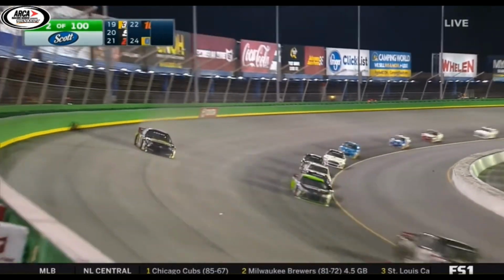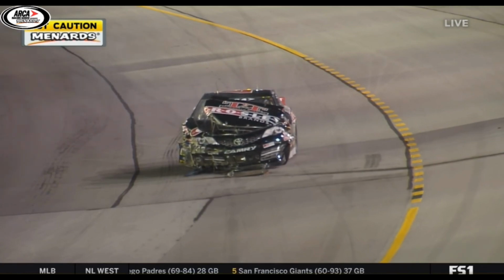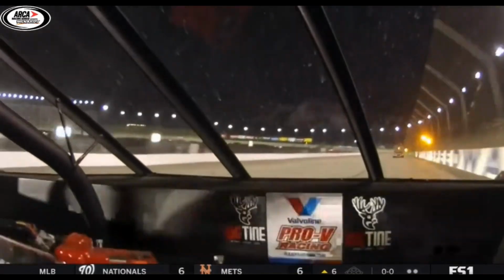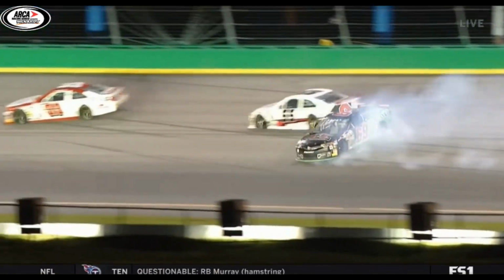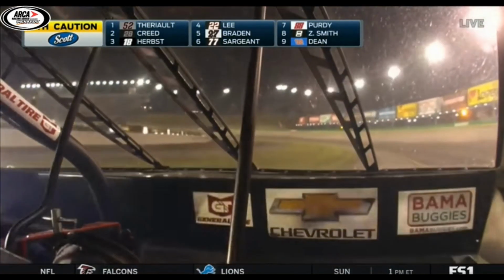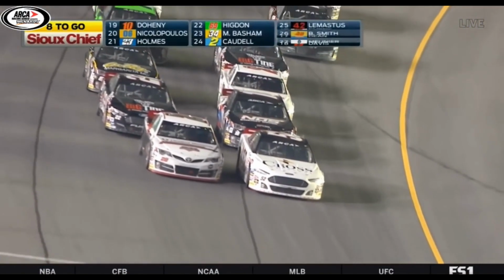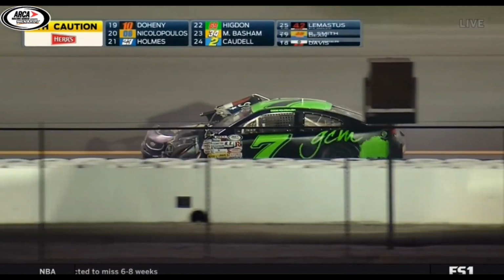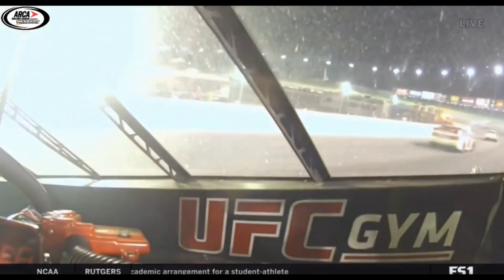Arca - 2017 - Kentucky - Crash Compilation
All credit to Arca, Fox

Xbox GT - BadLuckScott

vultra.tv/